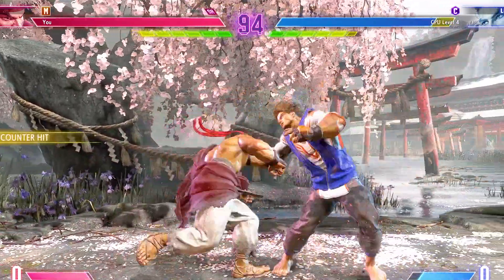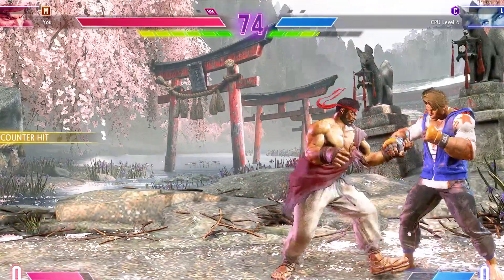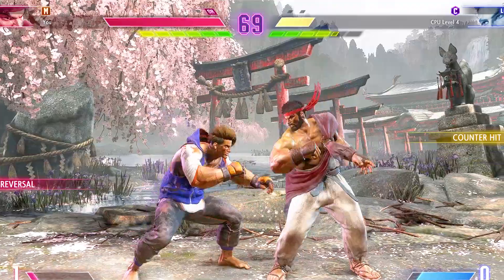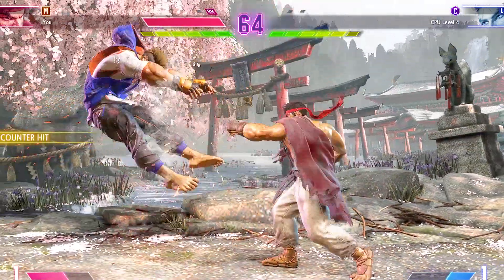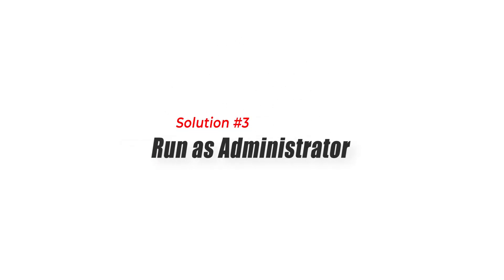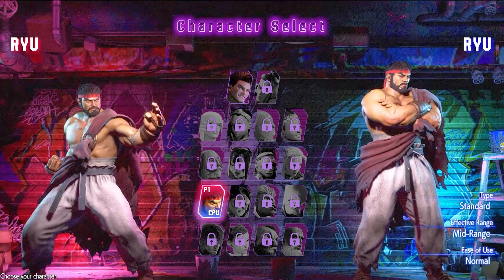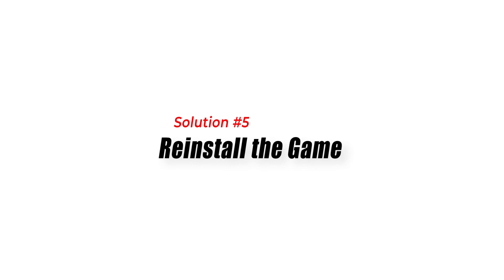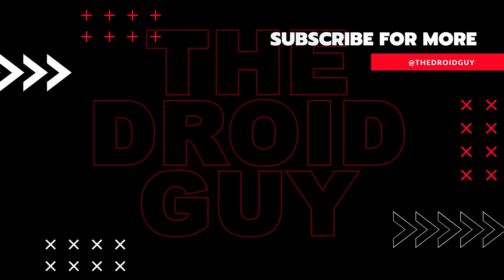How To Fix Street Fighter 6 Won't Launch On PC | Steam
Street Fighter 6 is an immensely popular fighting game enjoyed by gamers worldwide. However, encountering the issue of Street Fighter 6 not launching on PC can be a frustrating experience. This problem can arise due to various factors, hindering players from experiencing the thrilling battles the game offers.
Fortunately, there are effective solutions available to address this issue and ensure a smooth launching process.
In this video, we will delve into the troubleshooting methods to fix the problem of Street Fighter 6 won’t launch on PC issue, letting fans and players to fully immerse themselves in the game's intense and exhilarating gameplay.